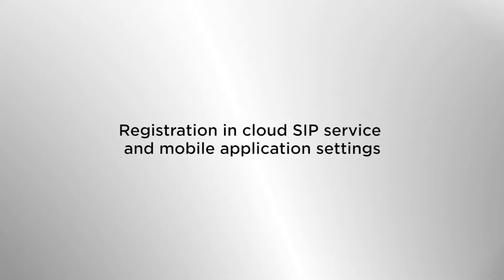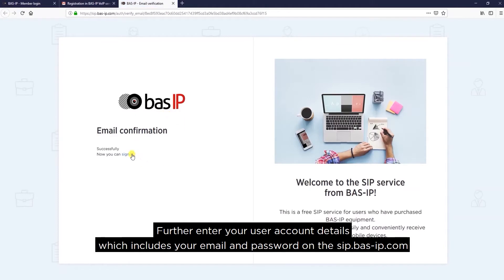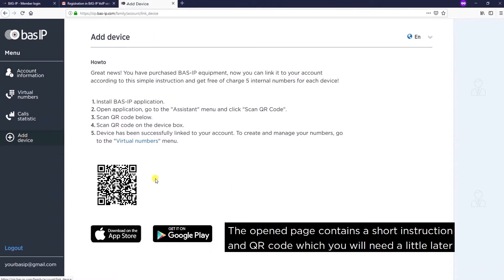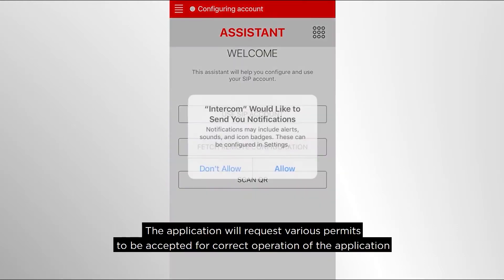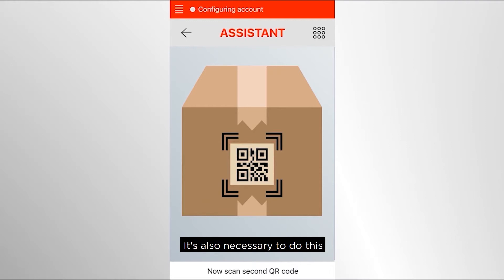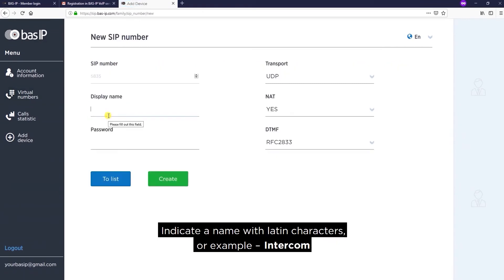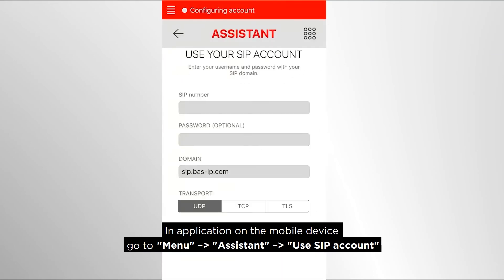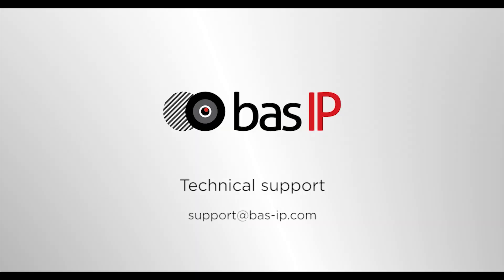Registration in cloud SIP service and BAS-IP Intercom application settings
BAS-IP provides all its customers with a free BAS-IP Intercom mobile application and SIP cloud service. In this video we will show you, how to:

1) register in cloud SIP service;
2) activate an opportunity of adding 5 free SIP numbers in the cloud service;
3) download and сonfigure the mobile application.